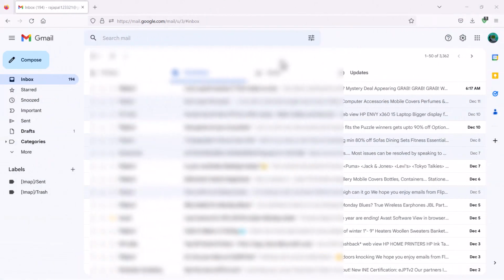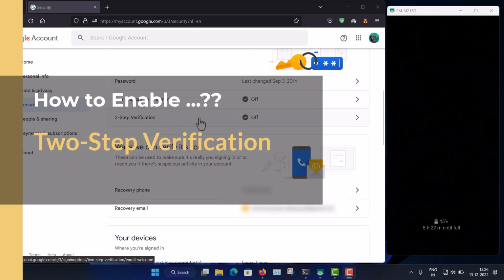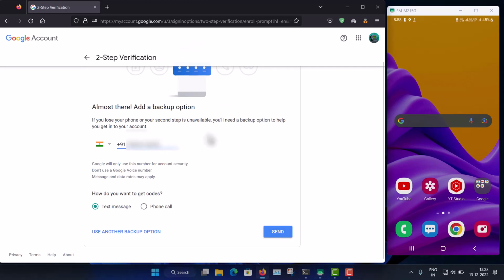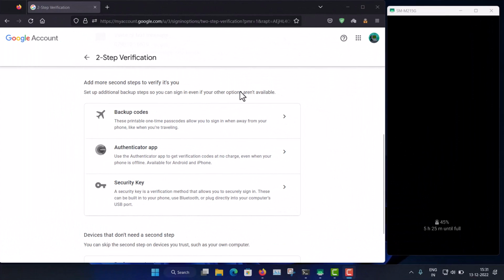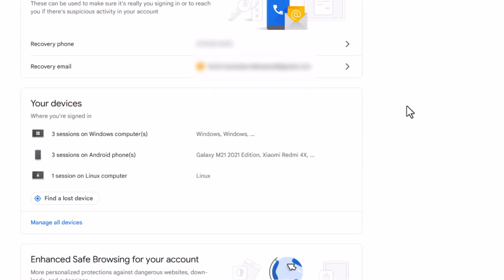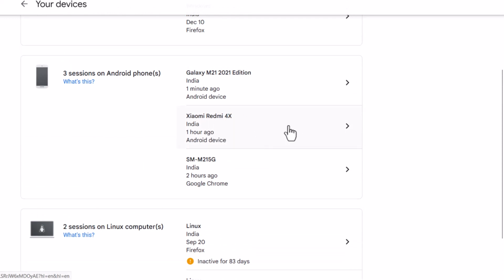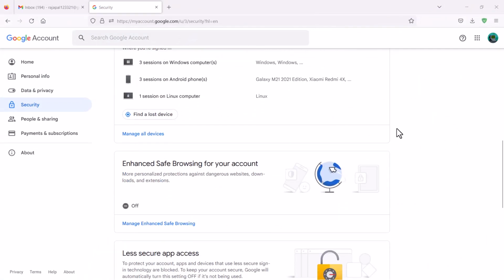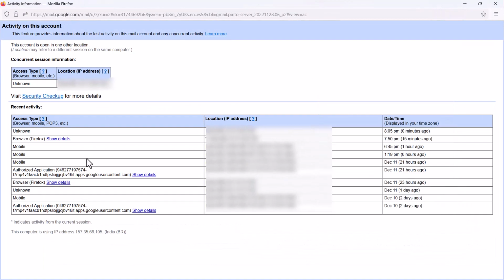Gmail Backup Codes | Enable Two Step Verification | Recover Hacked Gmail | Gmail Password Change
In this video I have Discussed the Security tips to avoid Gmail Hacking.
How to enable Two Step Verification iof Gmail/Google Account ?
Gmail security codes |
How to Get Gmail Backup Codes ?
How to Secure Gmail ?

Timelapse.
00:00 Introduction
01:00 How to Enable Two Step Verification ?
05:44 Gmail Backup Codes
06:53 Set Gmail Recovery Phone number and Recovery Email
07:32 See and Control Logged in Devices with Gmail
09:03 Gmail Security Tips and Tricks 2022
10:11 Control Accounts having Gmail Access
11:34 IP Adresses of Devices Where Gmail was Opened
12:10 Like, Share and Subscribe ..